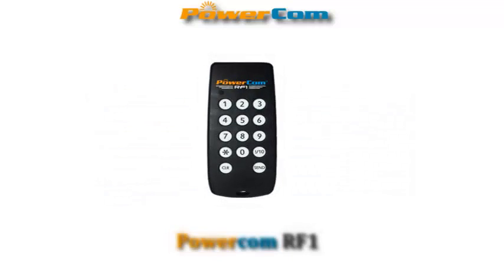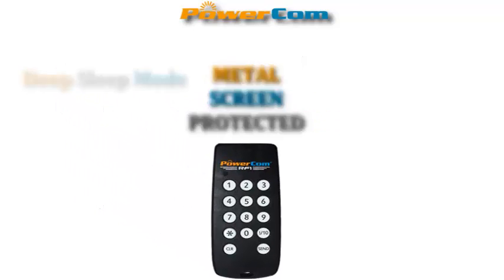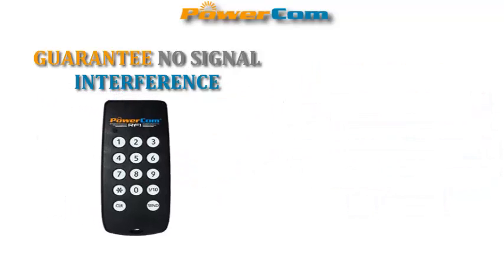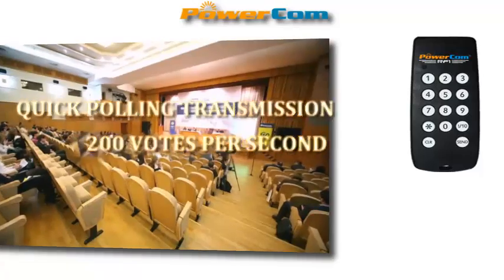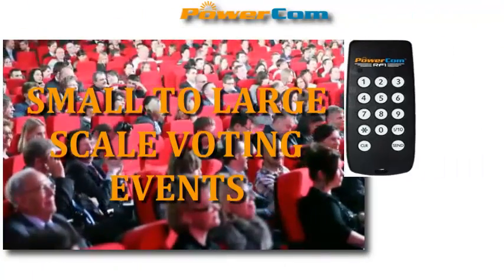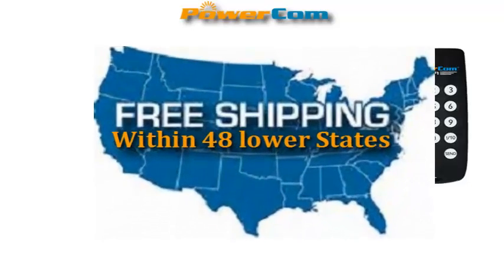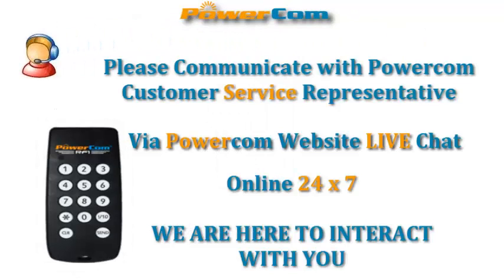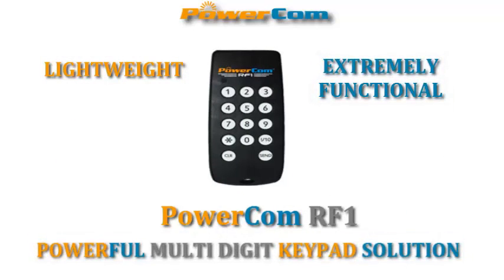Introducing Powercom RF1 Keypad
- Introducing. PowerCom RF1 keypad! A lightweight, portable and higly functional keypad with 14 elastometric buttons.
To experience PowerCom today, go to the downloads and see the opportunities on your next interactive presentation!

PowerCom RF1 keypad -- lightweight, extremely functional and a powerful Multi Digit keypad solution!

PowerCom -- Empower Audience Communication!